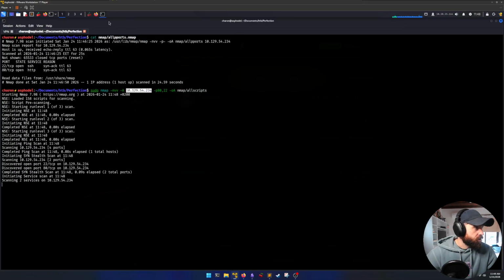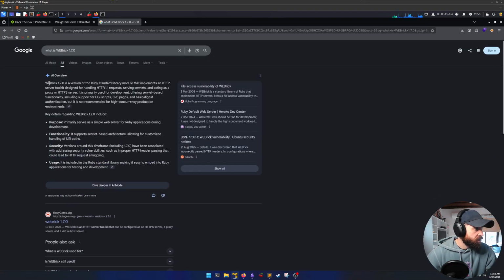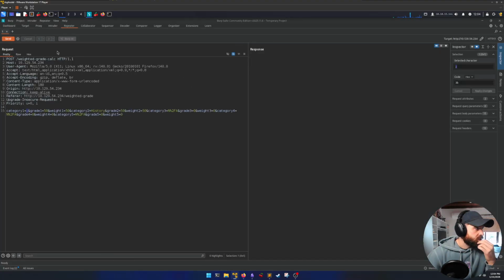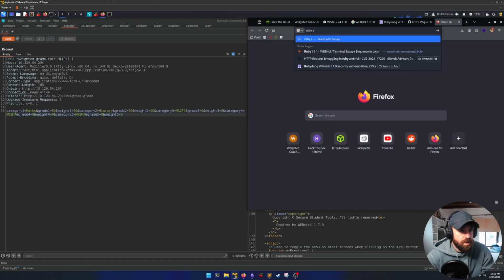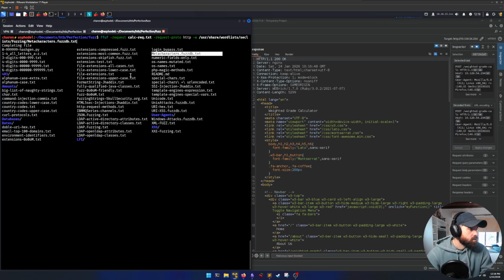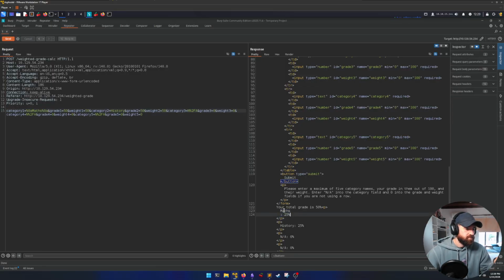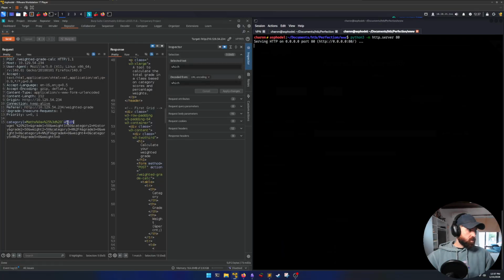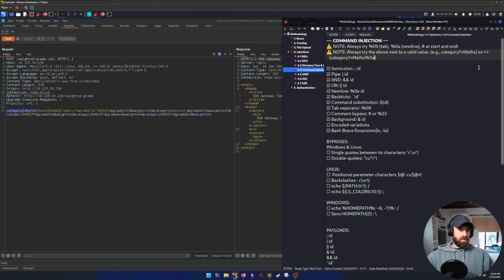CWES Prep Box 6 Perfection – Hack The Box Web Exploitation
This is the 6th video of my CWES preparation journey.

In this series, I’ll be practicing web exploitation techniques using Hack The Box machines, documenting my methodology, thought process, and lessons learned along the way.

This is Box #6 (Perfection).

🧠 My approach

Focus on CWES-relevant web exploitation techniques

Time-boxed attempts

If I get stuck, I come back the next day

Still stuck? I review the walkthrough and update my methodology

This channel is about full transparency in the learning process, no perfection, just consistent improvement.

If you’re preparing for CWES, learning web exploitation, or just enjoy realistic hacking content, feel free to follow along.